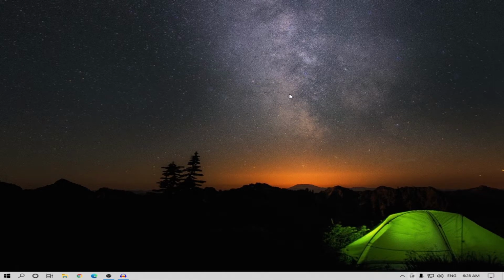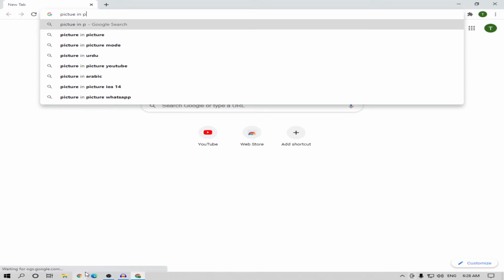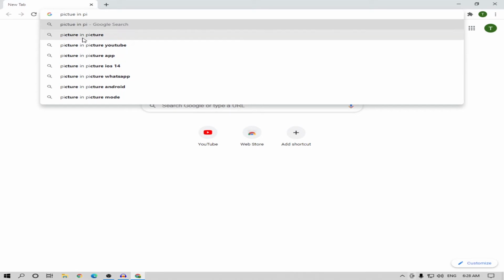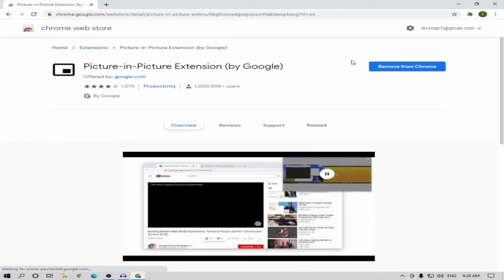How to Enable Picture-in-Picture in Google Chrome!!!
This video shows how to Enable Picture-in-Picture on Chrome for any website in a quick and easy way using Google Extension. It provide a quick, easy and step by step tutorial.